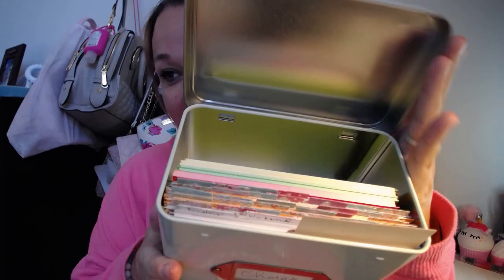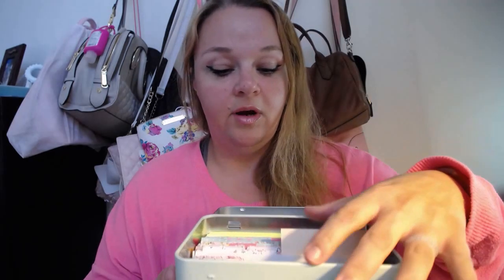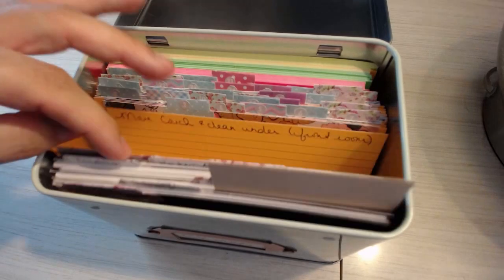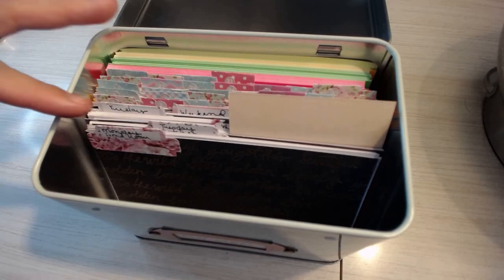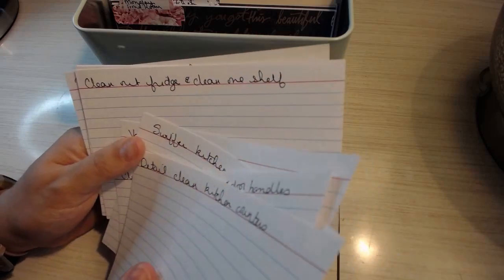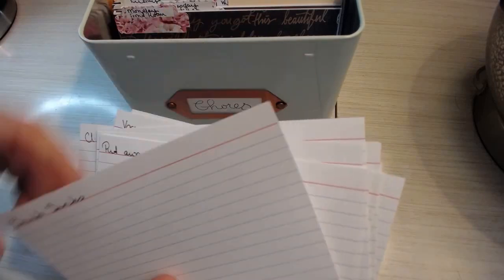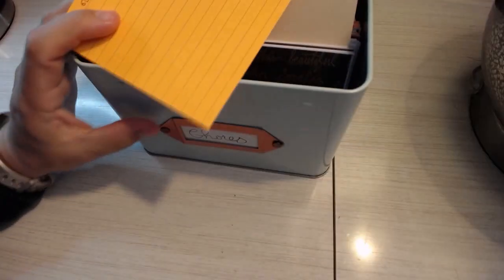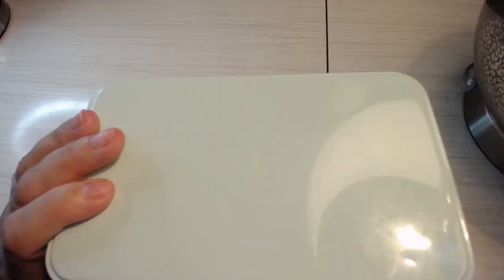My Chore Box System | The SHE Card File System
My take on the Sidetracked Home Executives system of getting things done in your home.  I don't follow it exactly as I said, this is my take.  I show you exactly how I have it setup and how I use it!

Earn money online just by shopping online!!